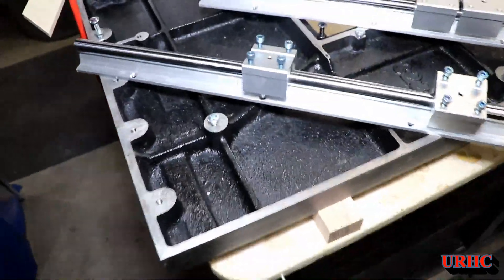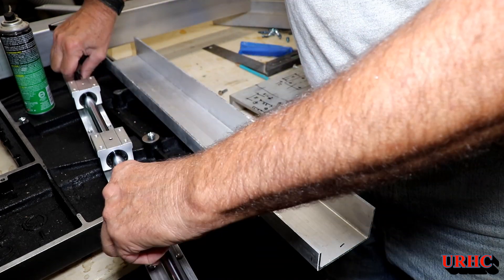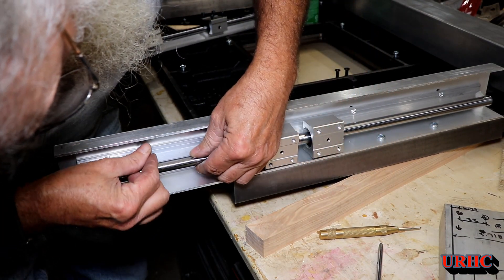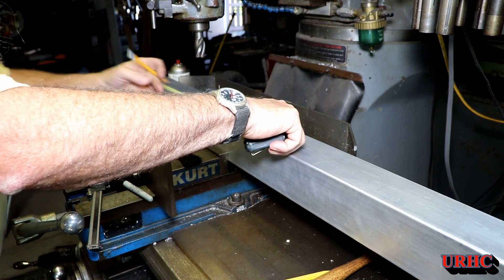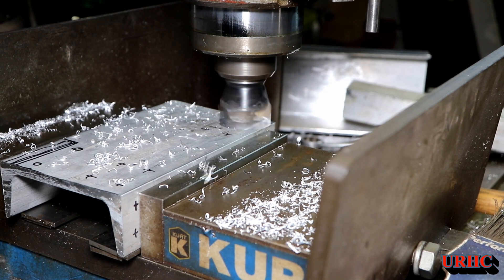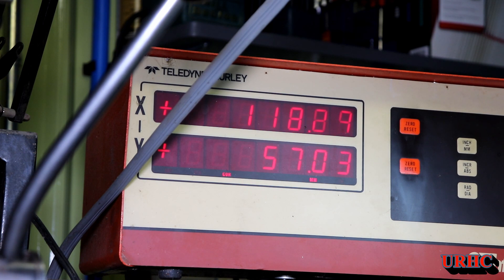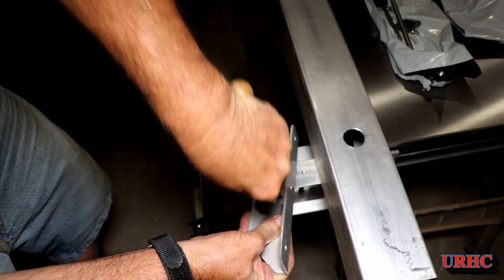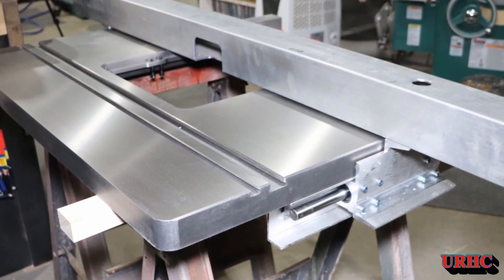Router Table Build Part2 More Purchased Parts, Starting The Auto Fence Assembly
Stuck inside for a couple days and got to start cutting metal. Got the auto fence roughed out and some more of the purchased parts arrived. UPS lost my Woodpecker T Track for the fence face so I am working on filing a claim for a investigation and replacement. Hopefully next video the fence will be moving under Arduino control.